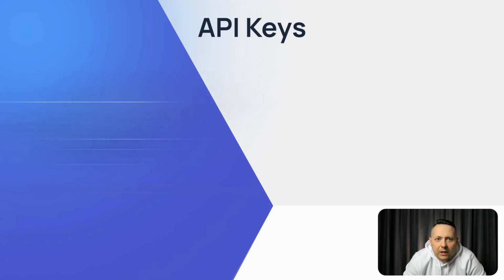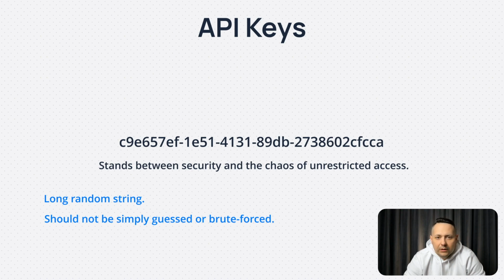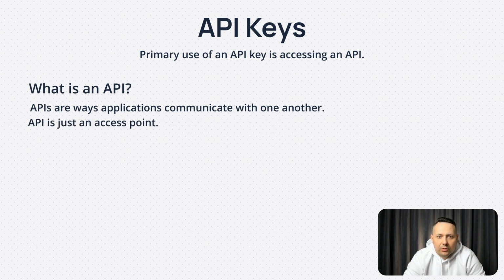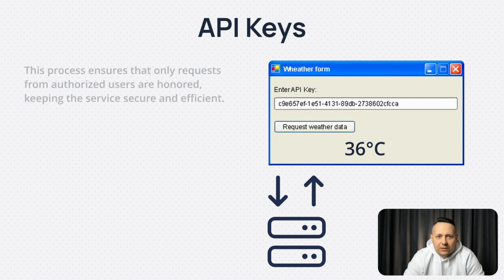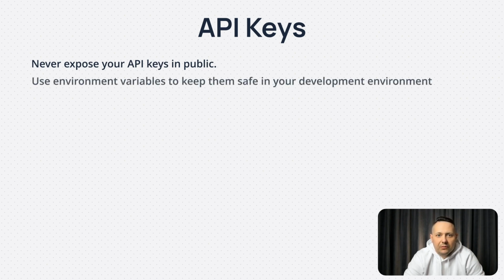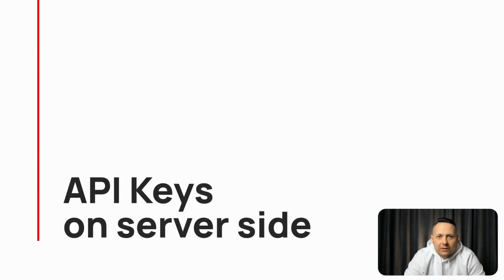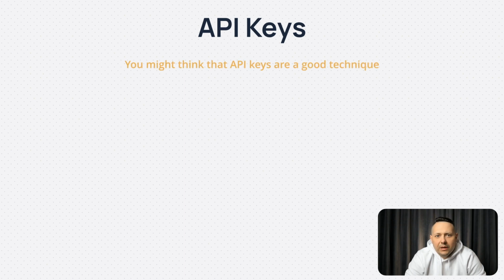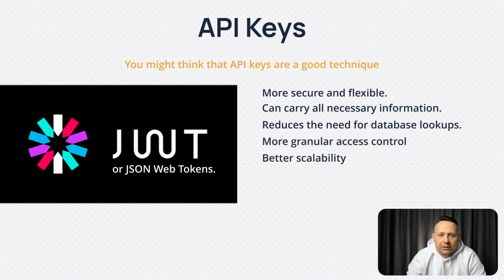What Are API Keys and How Do They Work?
Discover the essentials of API keys: unique identifiers that secure API access and enable safe data sharing between applications. Learn about their function, importance in security, and best practices for protection. We also introduce JSON Web Tokens (JWTs) as an advanced alternative for more secure and efficient authentication. Perfect for those keen on enhancing their digital security savvy.